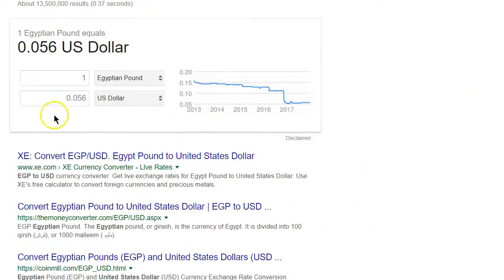Cost of Living in Egypt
Egypt has experienced a downfall of tourism since the revolution. However, this place is safe, beautiful, and well worth visiting in 2018.

My name is Sam, I am a full-time digital nomad. I am here to share my experiences with the world. On this channel you might find videos on travel, life, or honestly anything that subscribers would like me to talk about.

I need help to make these videos. At my current rate it will take me two years to make $100 in YouTube advertising:

my Peru guide